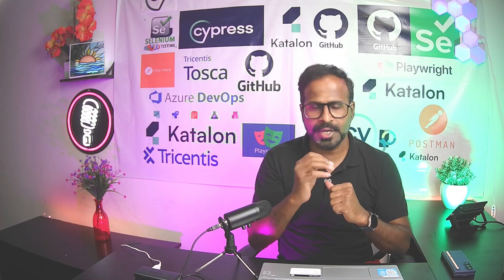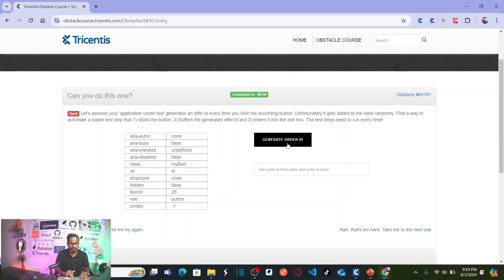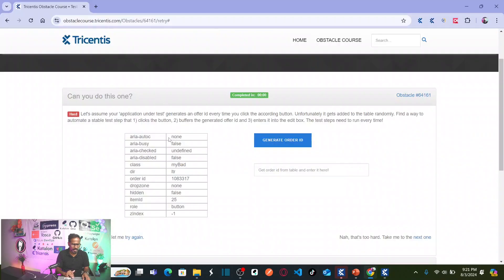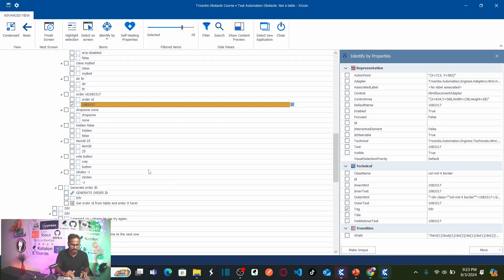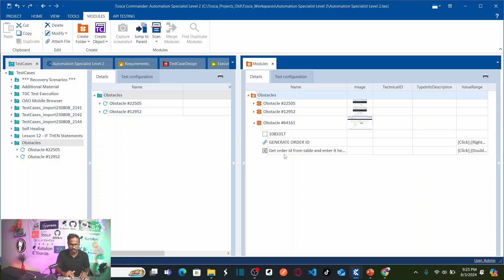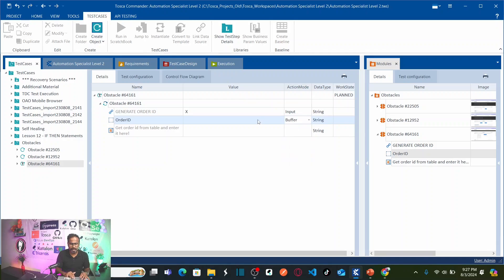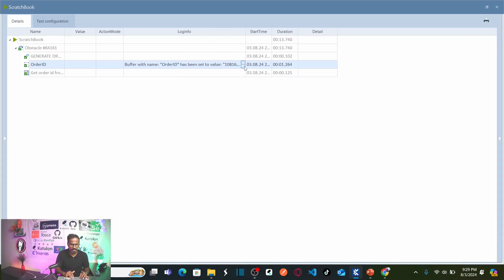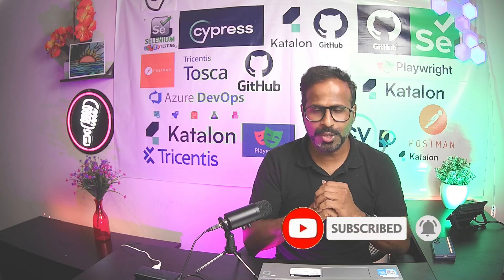TRICENTIS Tosca 16.0 - Lesson 45 | OBSTACLE#3 | Dynamically changing Table Elements – Not a Table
- Dynamically changing Table Elements – Not a Table
Obstacles List: